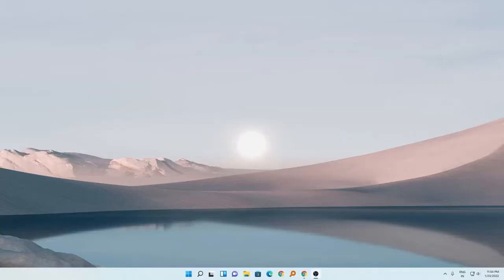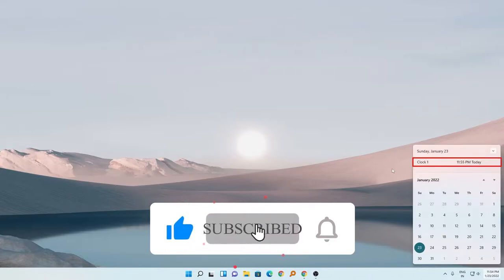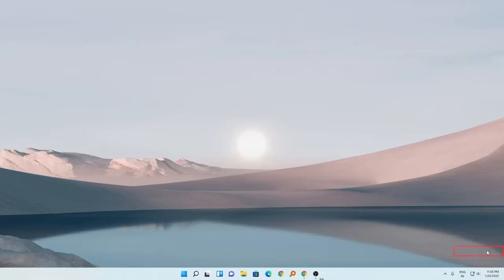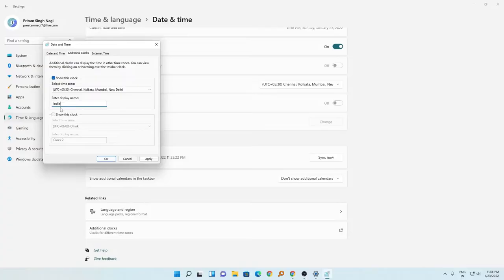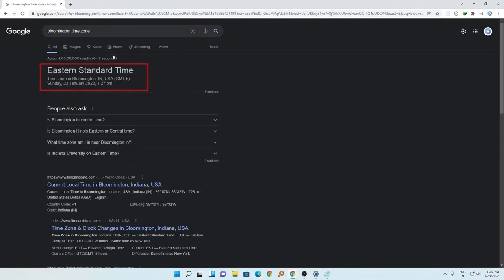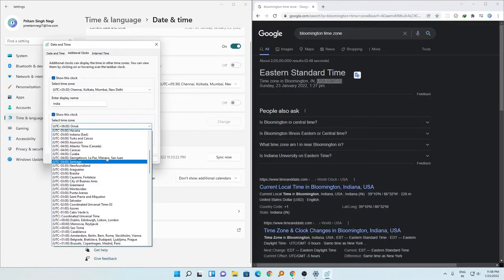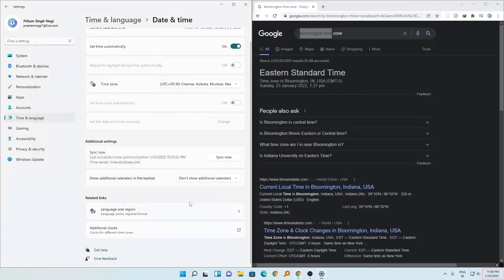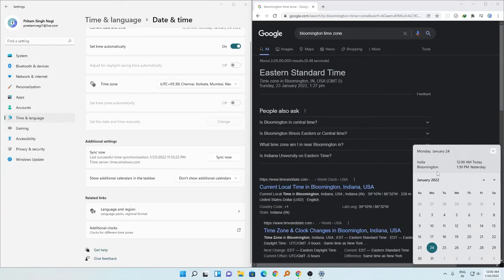How to add additional clock in windows 11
Adding additional clock in windows 11
In this video you will see how you can enable and add additional clock of different time zone in windows.
adding multiple clock on desktop is really helpful you you don't want to guess or track the time on another parts of the world.
Especially it become more confusing when daylight saving time gets activated in some region like USA Europe.

Adding an additional watch can solve all your problem. This feature is already available with windows so you really no need to install any other application.